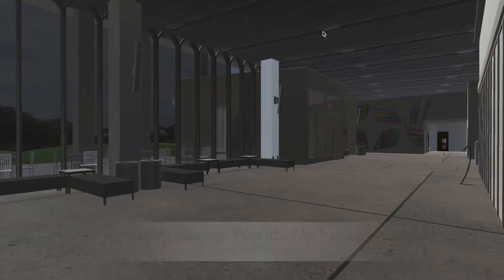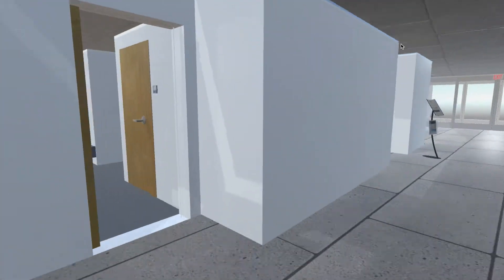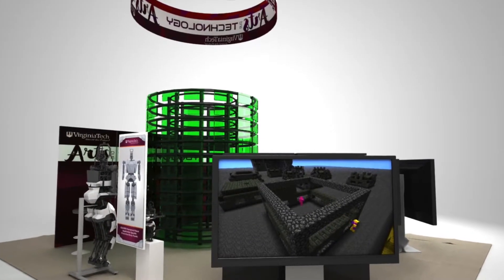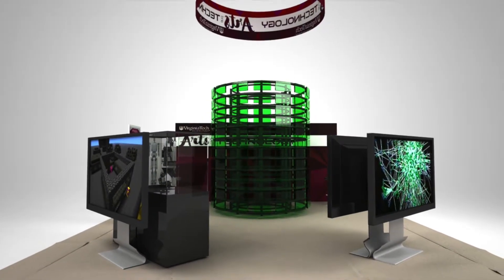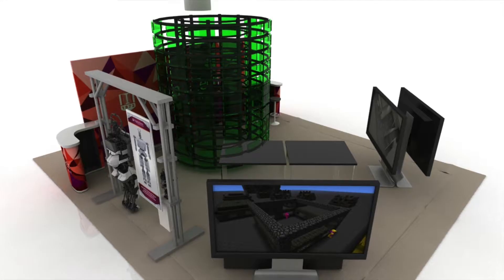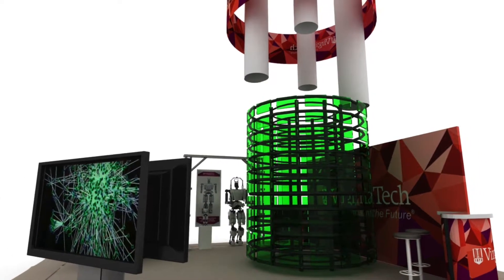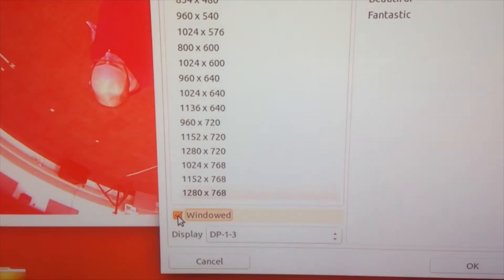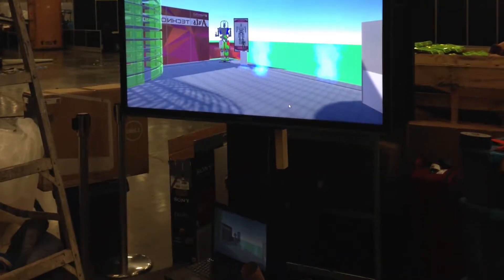SXSW Mirror Worlds Project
South by South West Mirror World Project in Austin, Texas